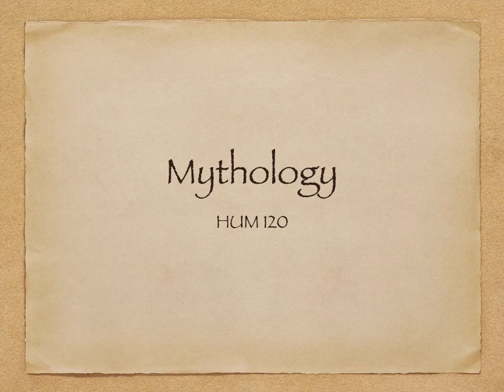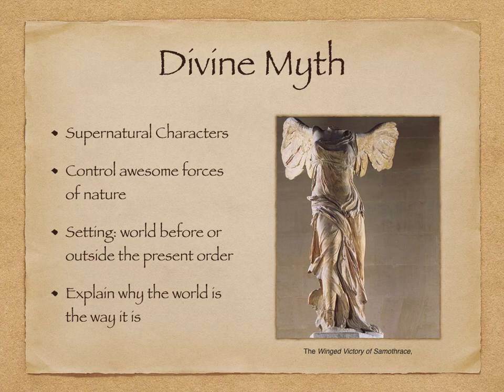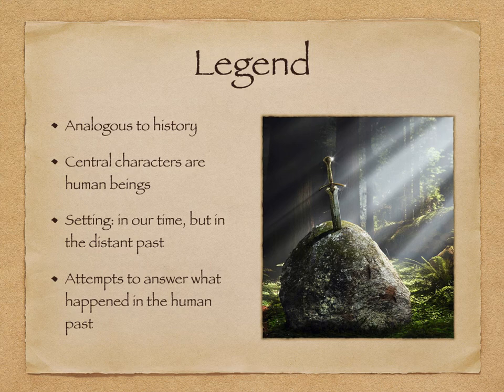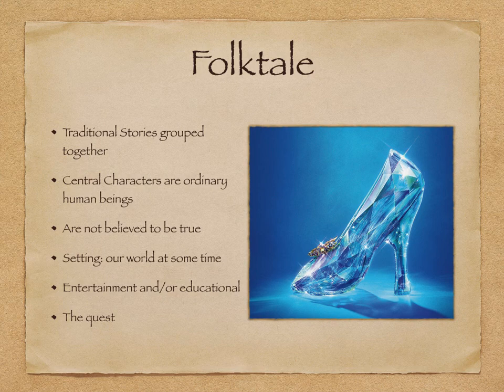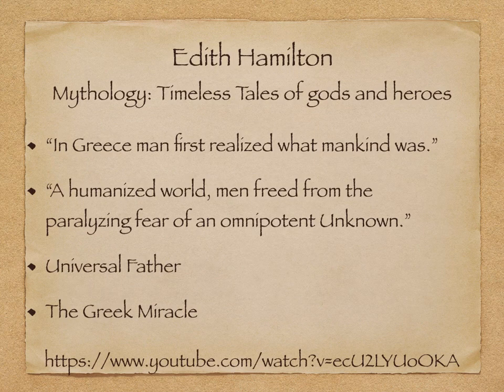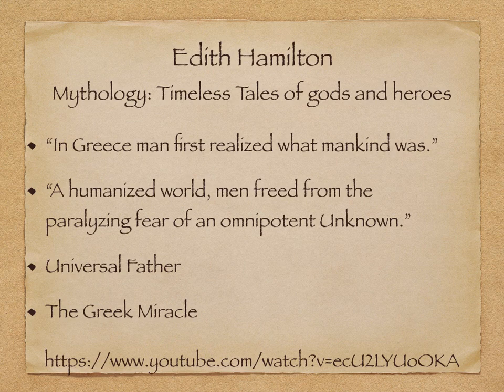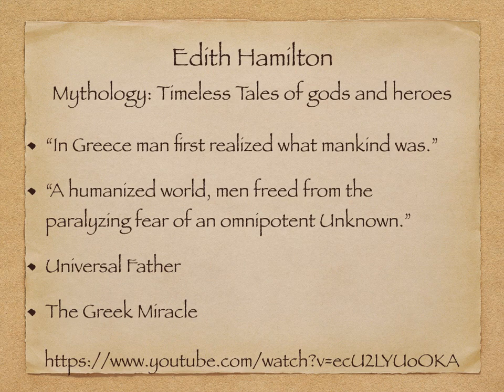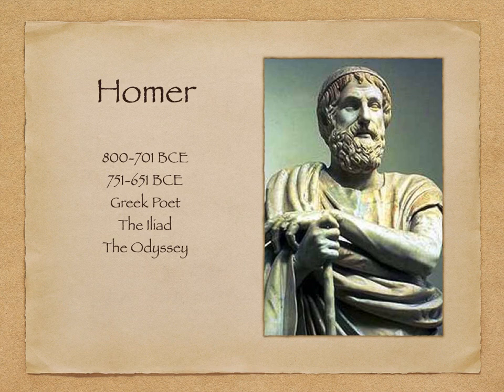HUM 120 Mythology and The Iliad